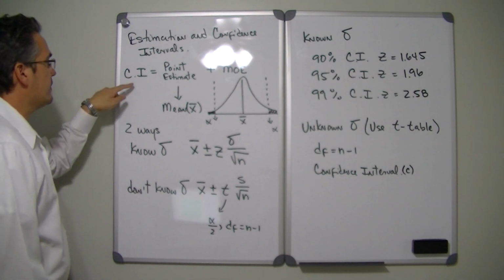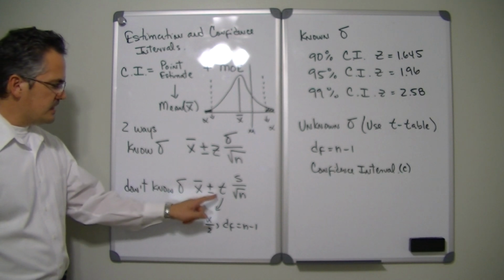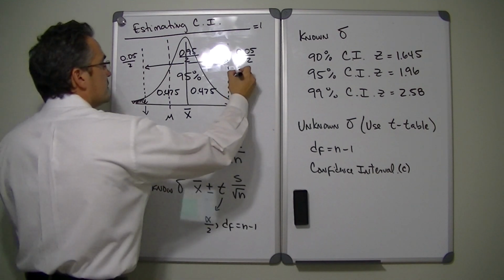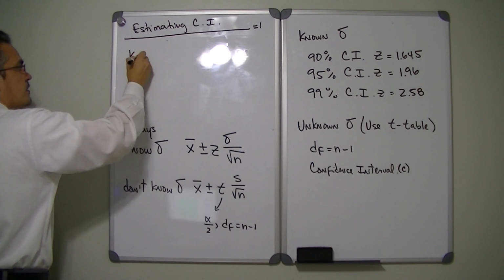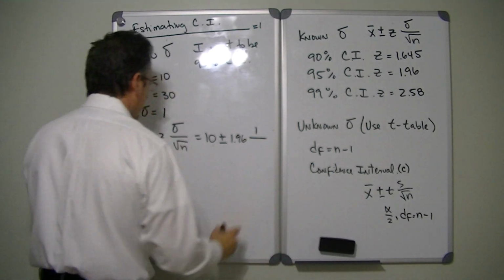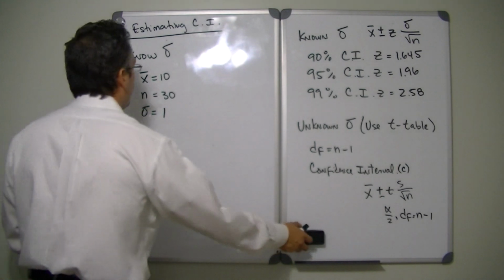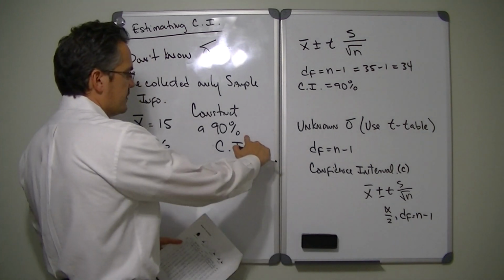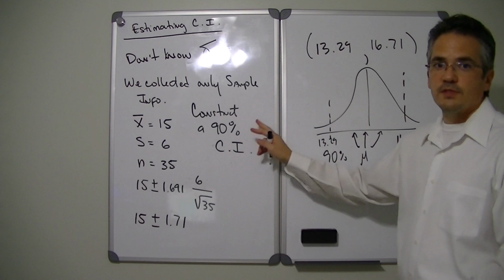Ch9 How to create or do a Confidence Interval for known and unknown population standard deviation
This video describes how to find a confidence interval making the assumption of a normal distribution for a known and unknown population standard deviation.